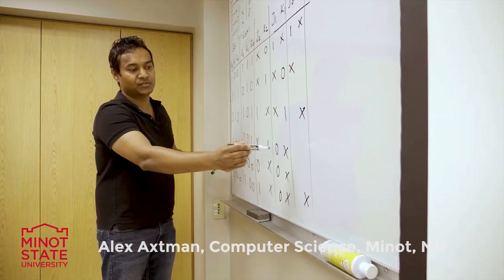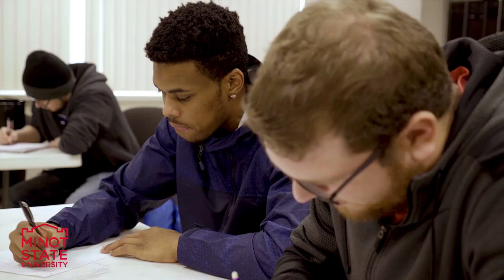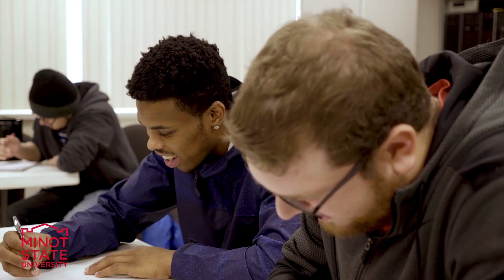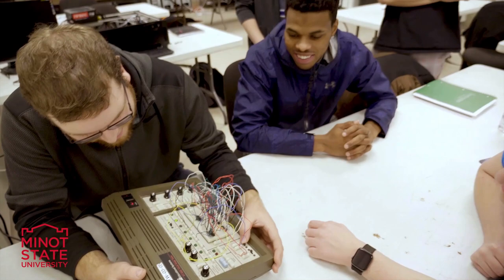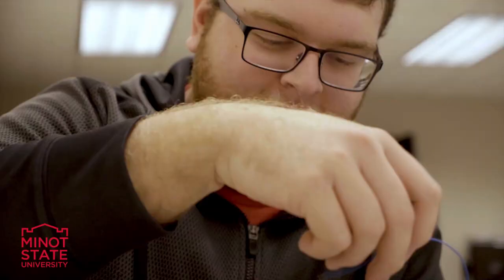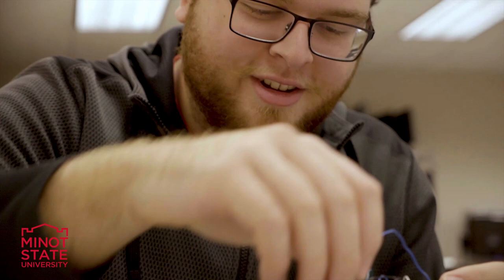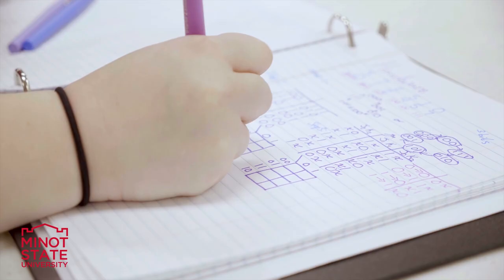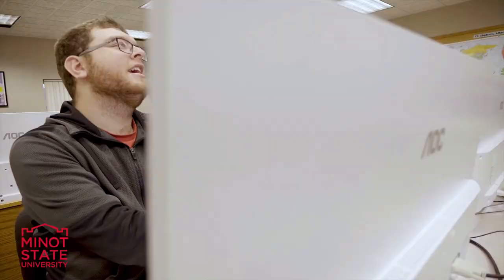Computer Science Degree - Minot State University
Computer science graduates work with people to develop innovative ways to harness the power of computing. They maintain computer and network security, debug computer programs, create websites, design software, protect sensitive information, and analyze information.

Employment opportunities for computer science graduates are expected to grow faster than the average for most occupations in the next decade. Rapid job growth is predicted through 2020 in areas such as software development and robotics.

The Mathematics & Computer Science Department's robotics lab has been described as one of the coolest places on campus.